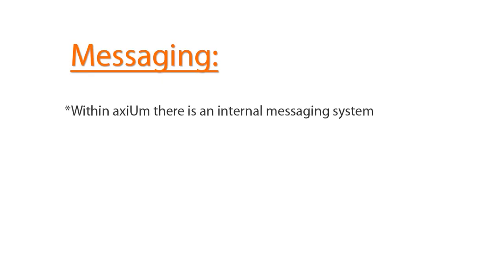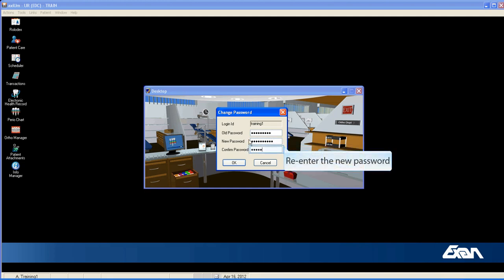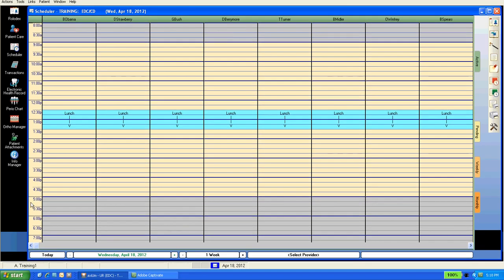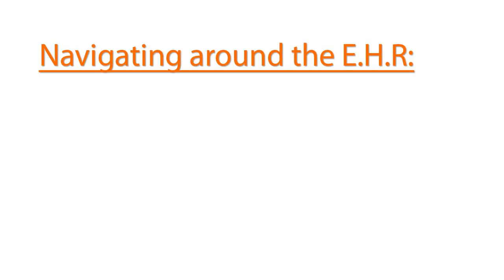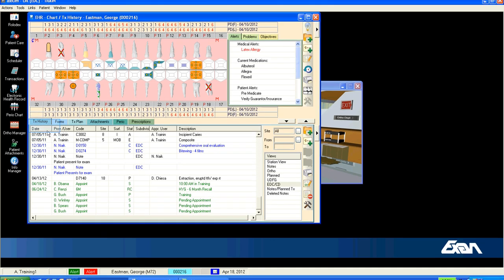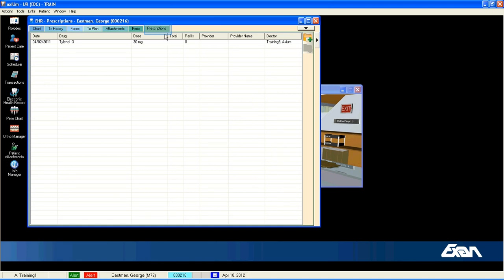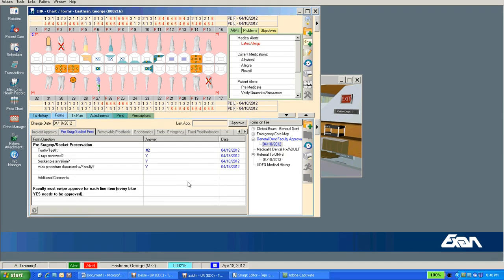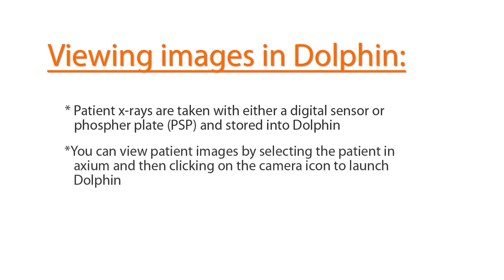E.H.R for General Dentistry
Overview video on the axiUm E.H.R for General Dentistry